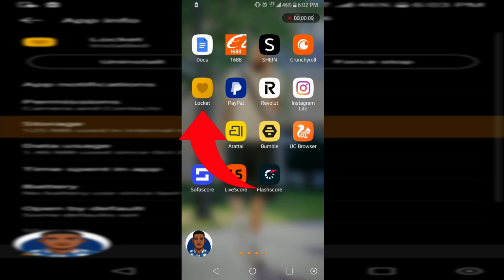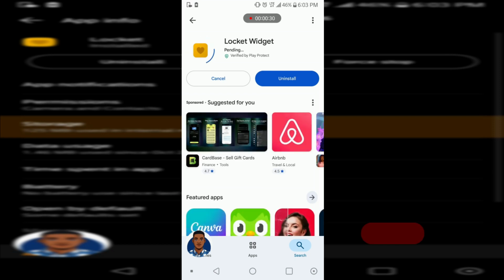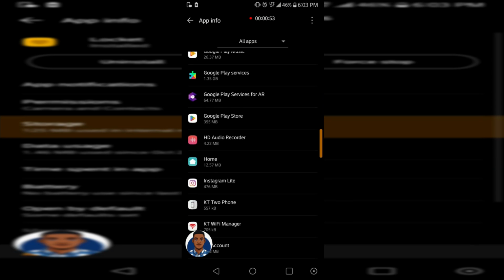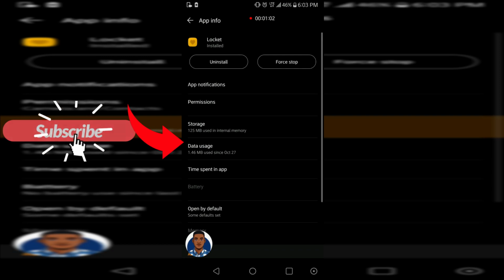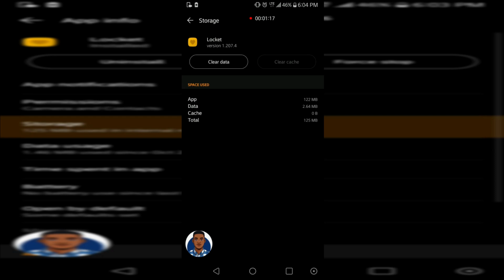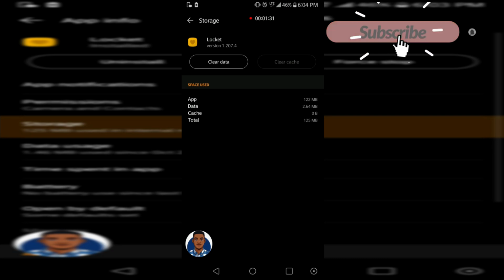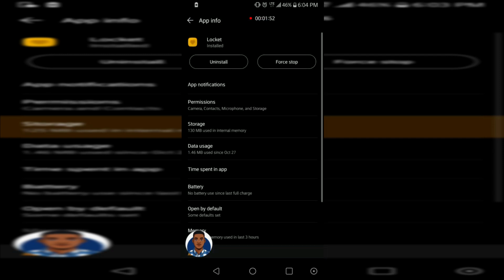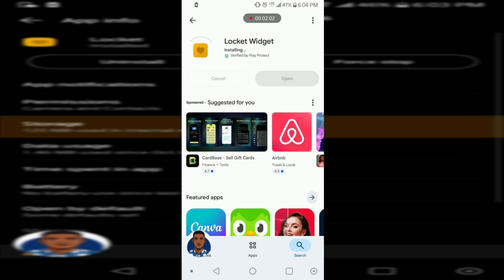Locket Widget Not Working? - Quick Fixes for All Problems!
Is your Locket Widget app crashing, not loading photos, or not working properly? Don't worry! This complete troubleshooting guide shows you proven methods to fix all common Locket Widget problems. Get your photo-sharing app working smoothly again with these easy solutions!

📌 In This Video, You'll Learn How to Fix:
✔ Locket Widget app not opening or crashing.
✔ Photos not loading or updating on the widget.
✔ Notification and connection issues.
✔ Problems with adding or viewing friends.
✔ Solutions for both Android and iOS devices.

📝 Perfect For: Locket Widget users experiencing app issues, people whose widget suddenly stopped working, and anyone needing quick fixes for photo-sharing problems.

💬 Which solution worked for you? Share your experience to help other viewers in the comments!